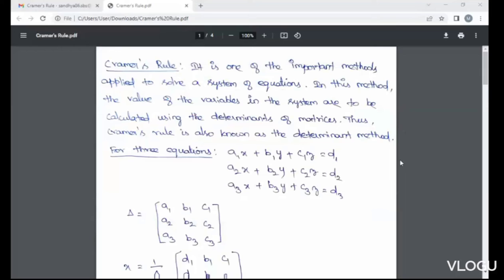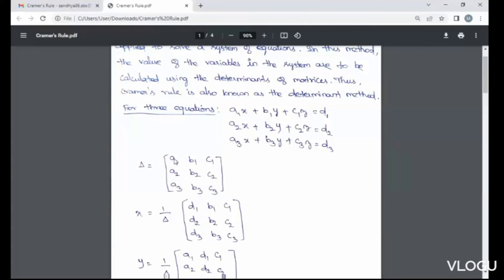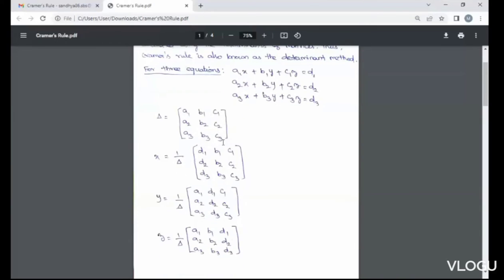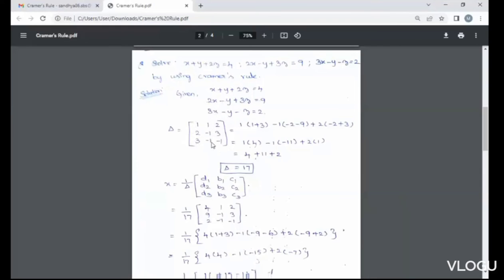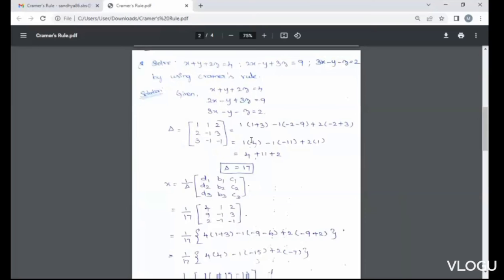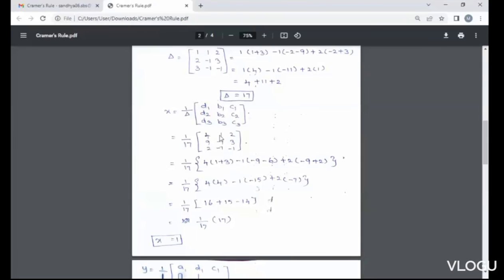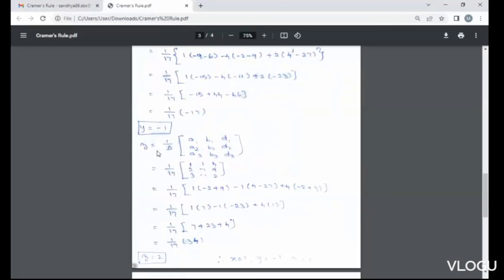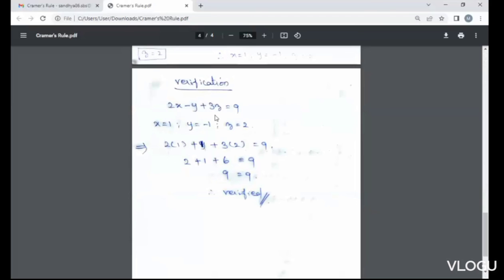Cramer's Rule|Engineering Mathematics-1